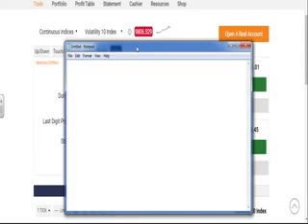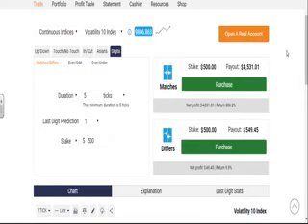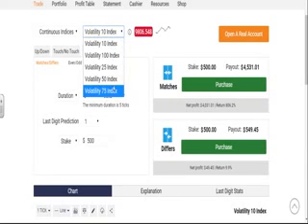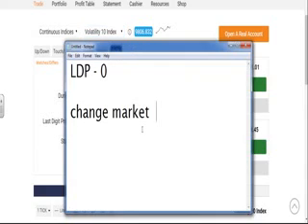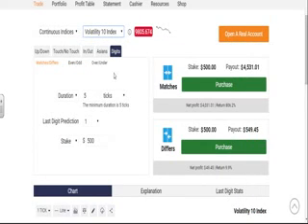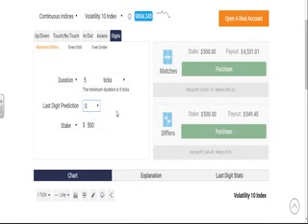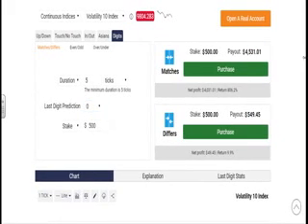Digit Differ Tutorial You Can Easily USE now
check what i am presently doing for easy daily earnings doing almost nothing , awesome .